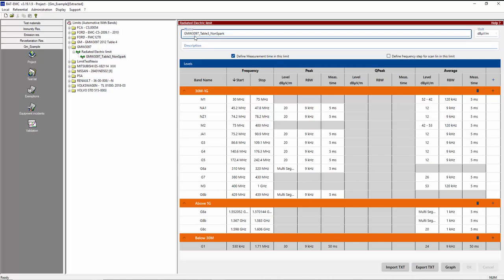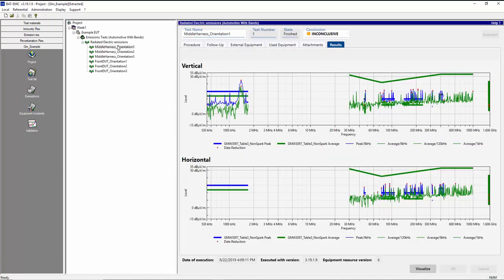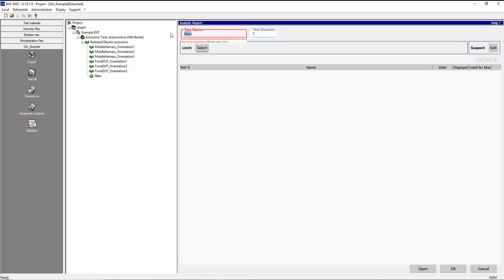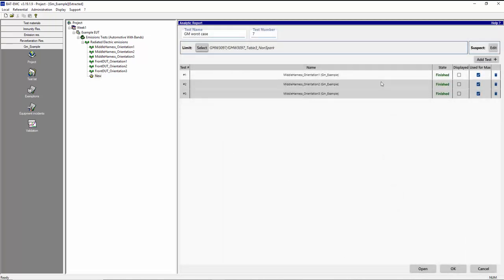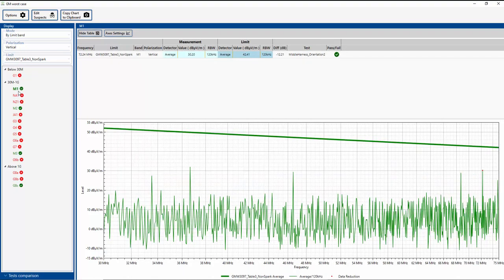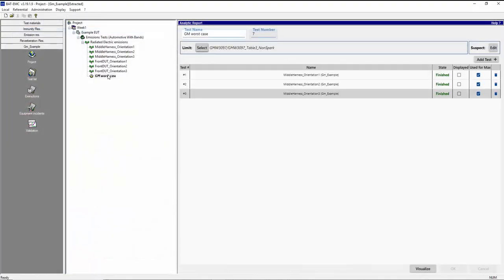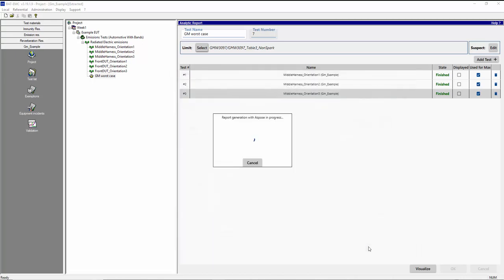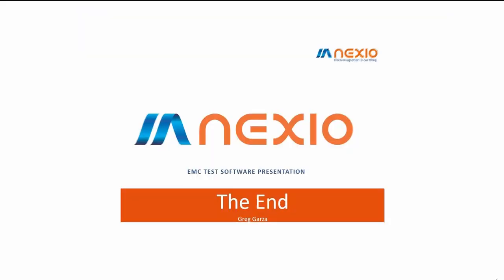Nexio BAT-EMC - GM Report Example for Automotive with Bands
Nexio BAT-EMC: valutazione delle emissioni in ambito automotive sulle bande di frequenza richieste dai capitolati GM